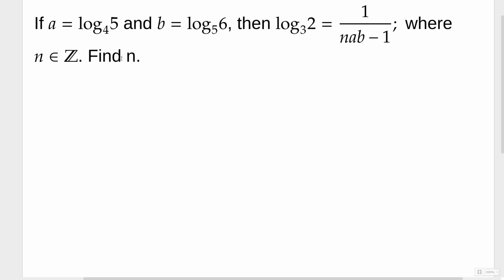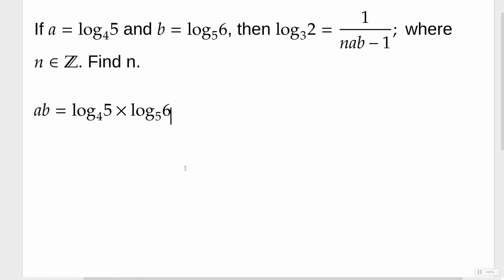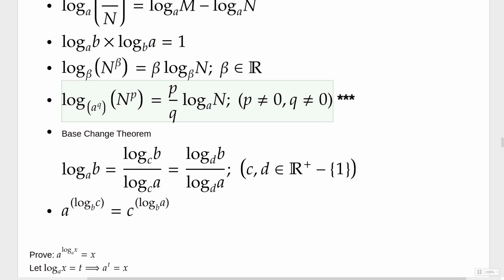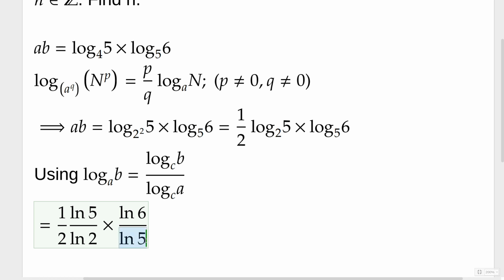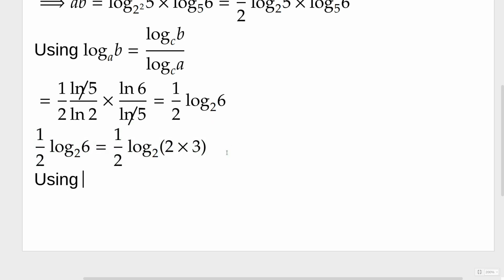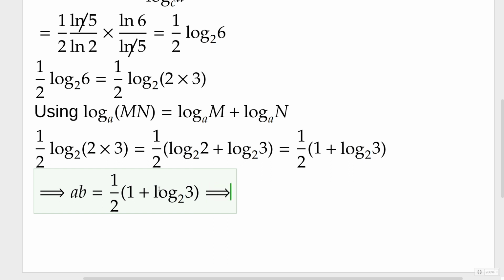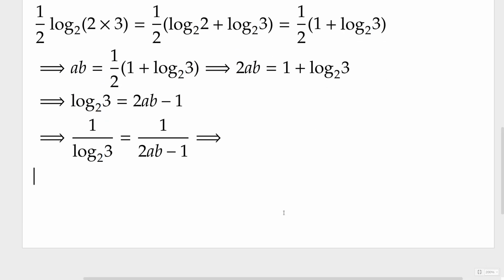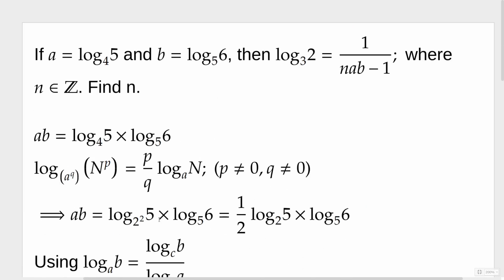Logarithms Problem 27 | University of Utah MT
{\LARGE  $\displaystyle a=\log_{4} 5$ and $\displaystyle b=\log_{5} 6$, then find $\displaystyle \log_{3} 2=\frac{1}{nab-1} ;$ where $\displaystyle n\in \mathbb{Z}$. Find n.}